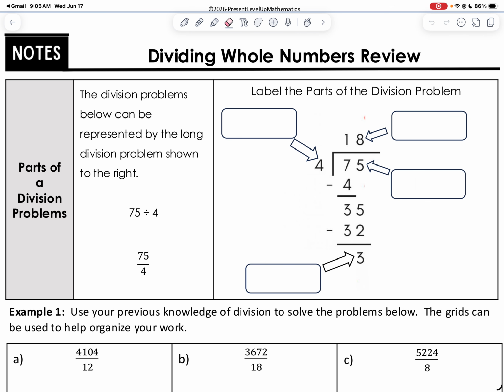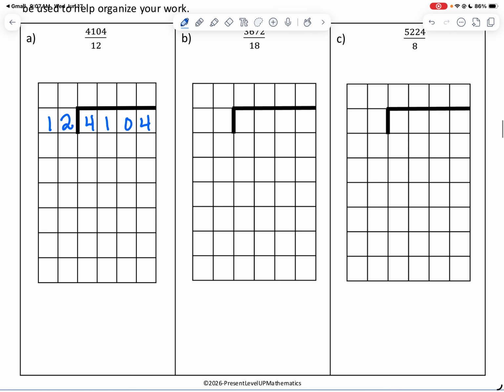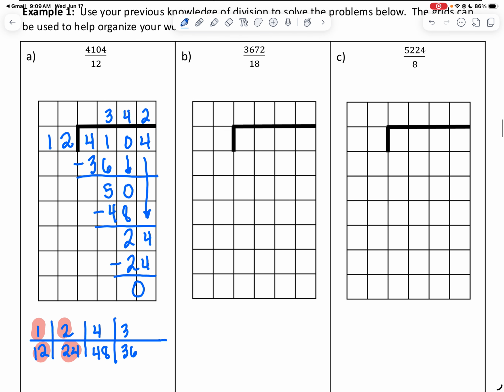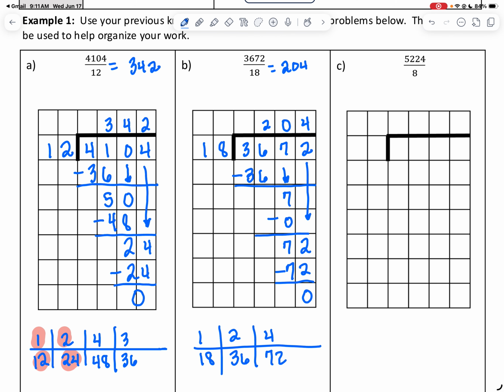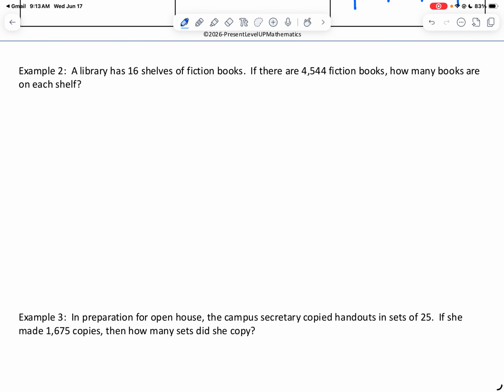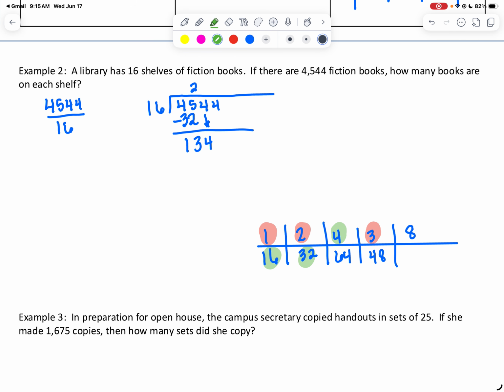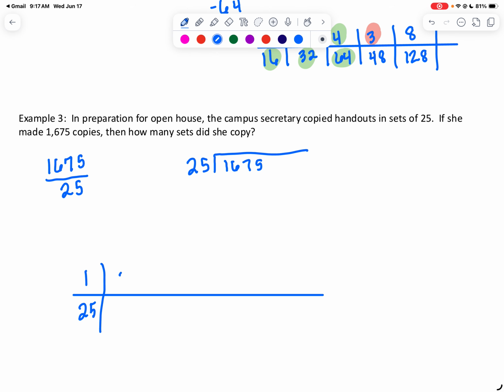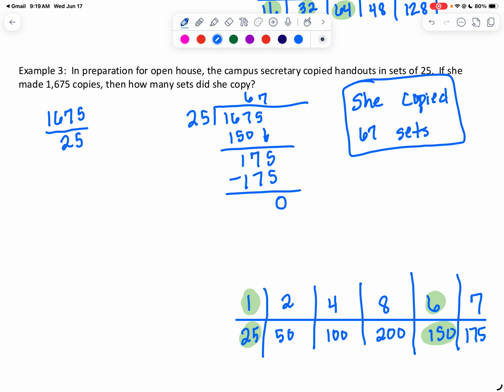Dividing Whole Numbers with 2 Digit Divisors Review Guided Notes for 6th Grade Math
In this lesson students will review how to divide whole numbers by 2 digit divisors.